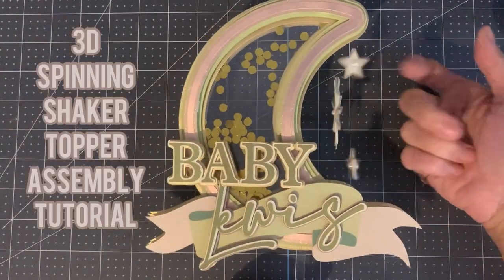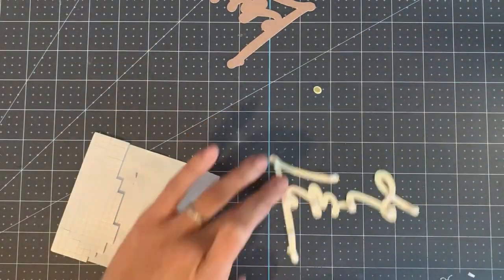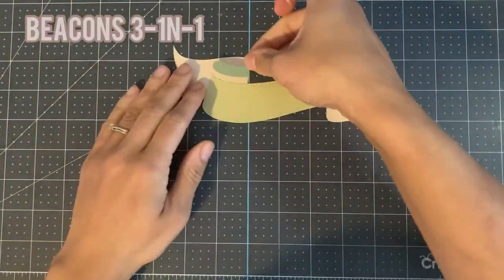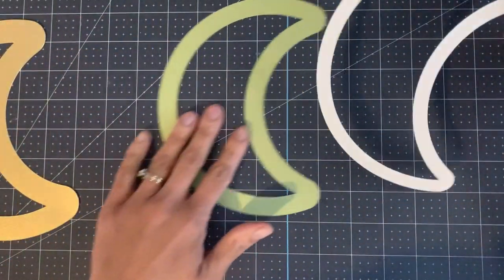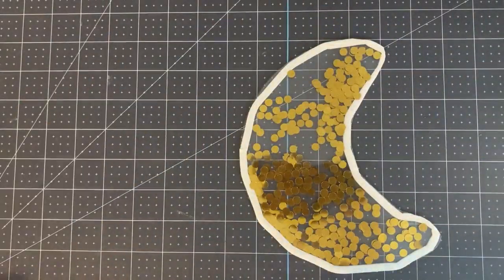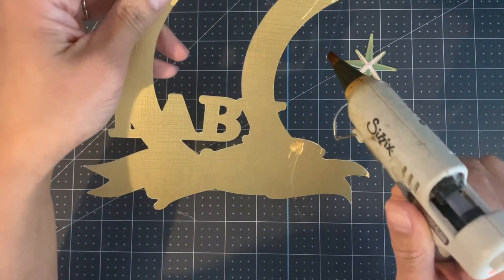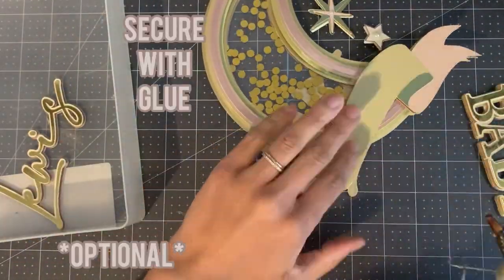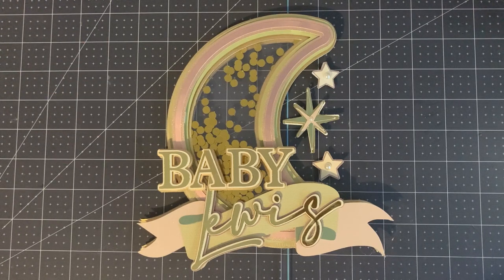How to make a DIY 3D Spinning & Shaker Cake Topper | Assembly | Tutorial | Step by Step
Want to learn how to make DIY 3D Spinning & Shaker Cake Topper using Cricut but not sure where to start? This is the video for you!

This step by step tutorial, walks you through how to assemble this 3D Spinning & Shaker Cake Topper and what materials/supplies are required. Make sure to the design video below first to learn how to make the Cake Topper Template!

Why not learn, so that you can start to make your own party decor and decorations!

Amazon Store Front (product recommendations)

*TIMESTAMPS*
Materials 00:11
Text 00:59
Banner: 5:09
Stars: 6:09
Shaker Frame: 7:46
Main Shaker: 9:04
Spinning Stars: 12:00
Main Topper:  15:57
Backing Topper 18:12

*MATERIALS*
Cricut machine
Foam tape
Foam stickers
Art glitter glue
Art glitter metal tip
Beacons 3-in-1 Glue
Hot Glue Gun
Glue Gun Stand

Helping you master to art of making amazing cake toppers! Please comment if you have any special requests.